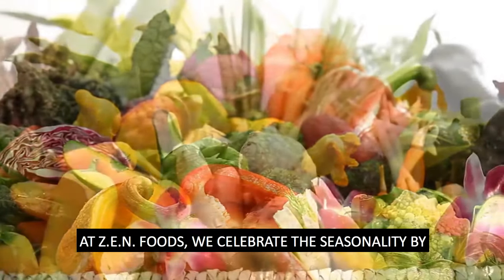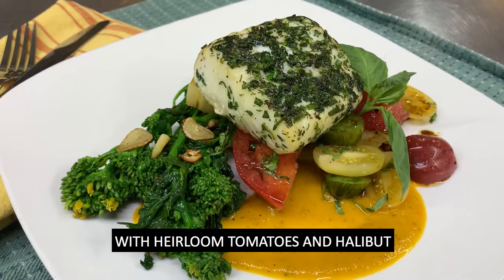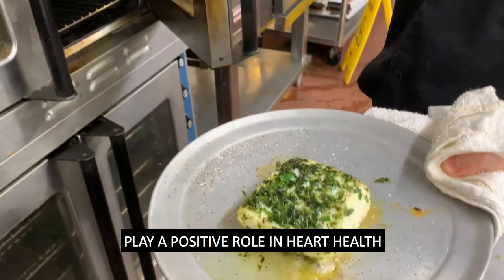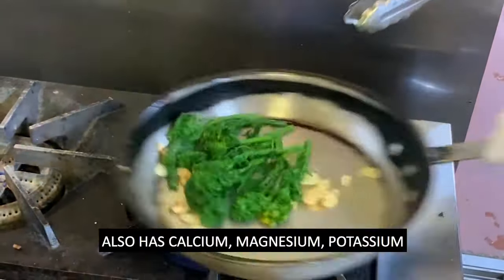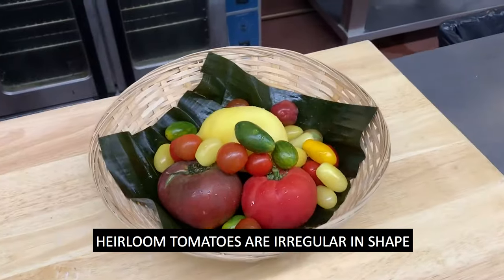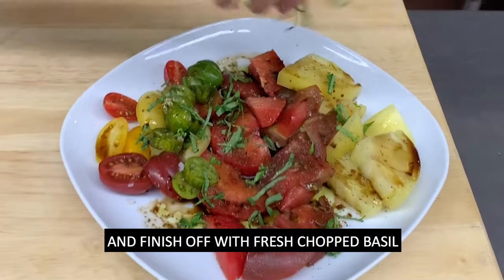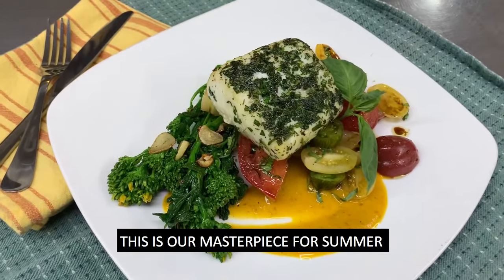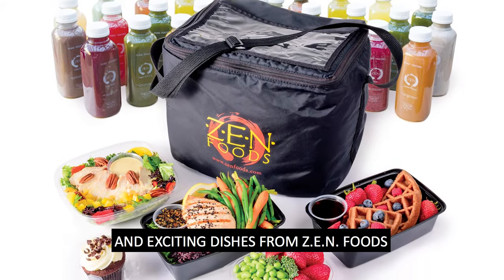Z.E.N. Chef Gavin Introduces Herb Crusted Halibut with Heirloom Tomatoes & Fig Balsamic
At ZEN Foods, we celebrate the seasonality by putting the best ingredients on the table when they are available. This is the peak of summer season for heirloom tomatoes and savory herbs, so we created a visually beautiful and devious summer dinner with Heirloom Tomatoes and Halibut.

This is our masterpiece for summer – delicious, nutritious and waiting for you at Z.E.N. Foods!